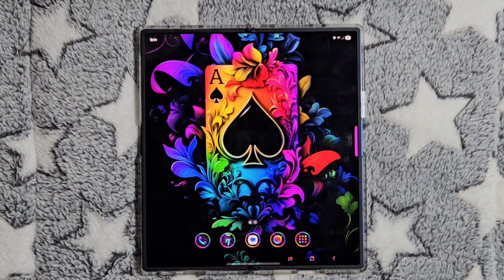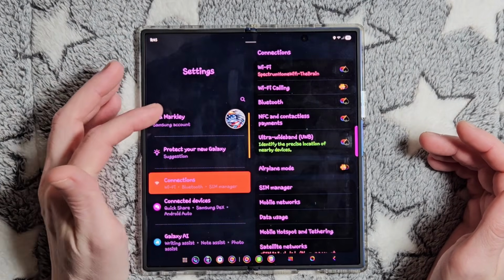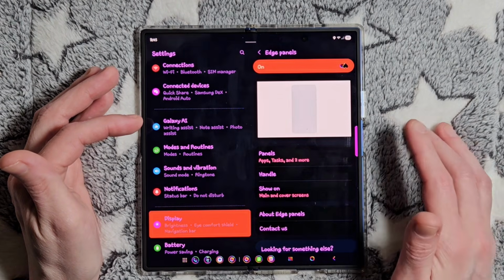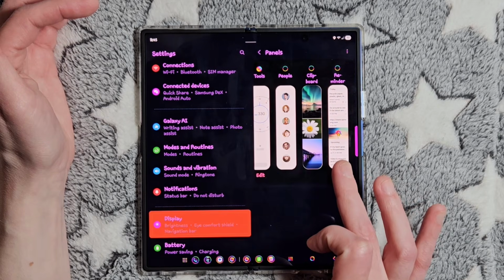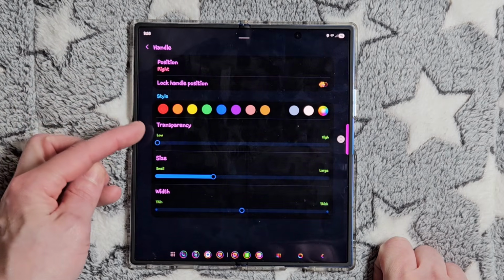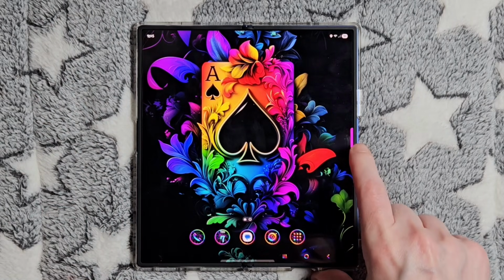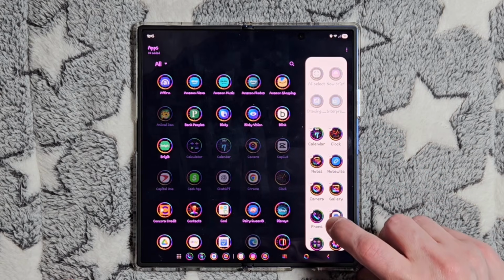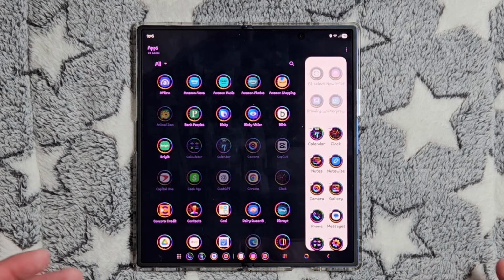Ultimate Edge Panel Customization for Galaxy Z Fold 7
The Samsung Galaxy Z Fold 7 is here, bringing a sleeker design, bigger displays, a faster processor, and new Galaxy AI features. In this video, I show you how to customize the Edge panel on your Z Fold 7.